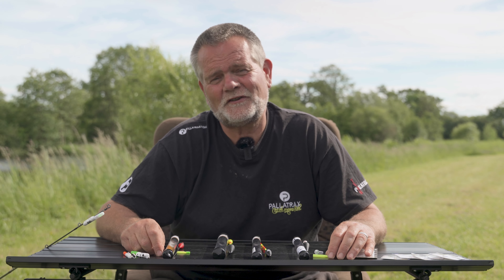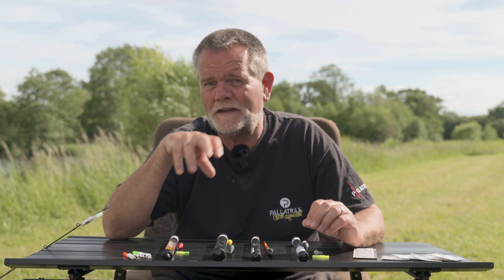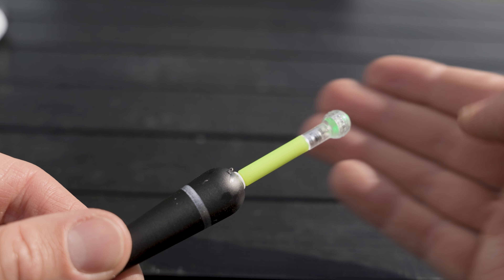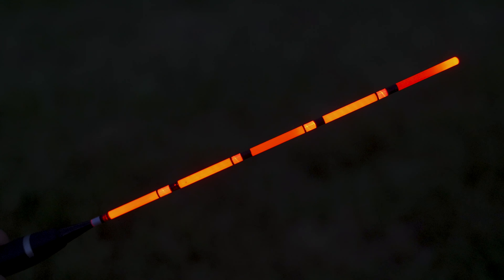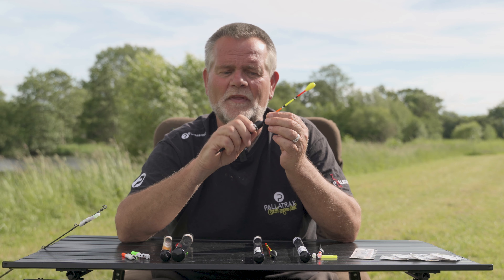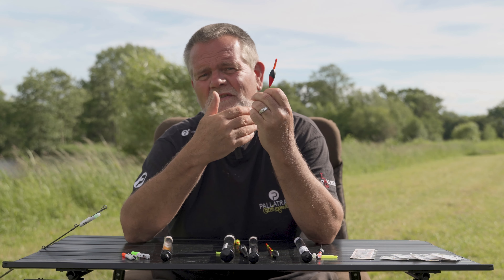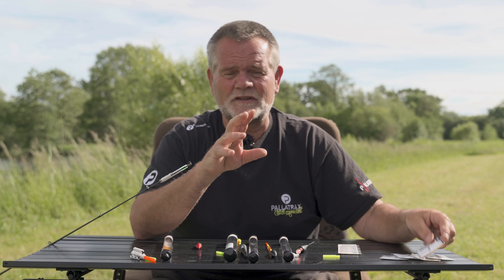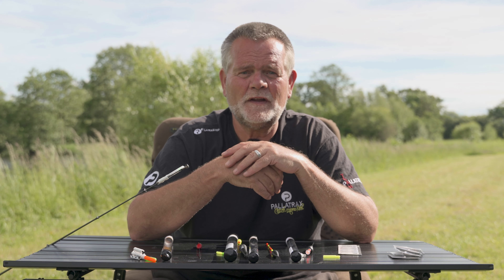The Brand New iBite Night Fishing Float Range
Discover the innovative iBite night fishing floats from Pallatrax, along with their comprehensive range of illuminated floats and bite indicators designed for both day and night fishing! These high-quality products provide anglers with a unique tactical advantage, particularly during night-time fishing excursions. The iBite night fishing float, a standout in the collection, is engineered to offer exceptional visibility in low-light conditions, ensuring you never miss a bite. Each float and rod tip indicator comes equipped with a reliable battery, delivering unmatched brightness and consistent performance. With Pallatrax's iBite night fishing float and other illuminated accessories, your angling experience is enhanced, allowing for more efficient and successful fishing adventures regardless of the time of day.